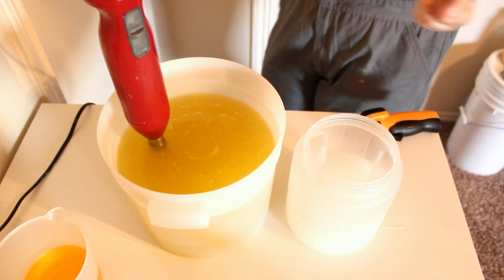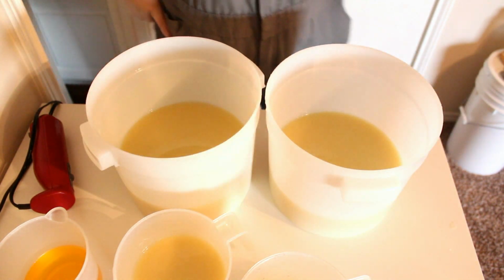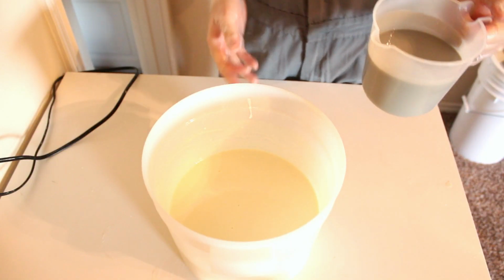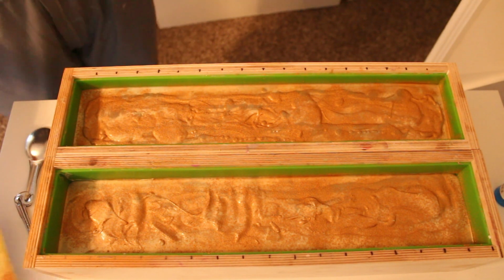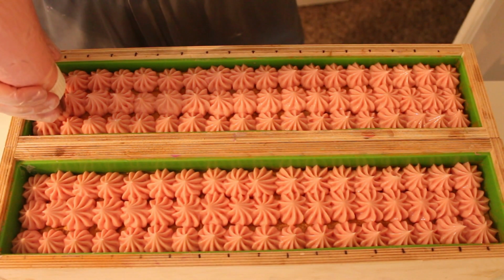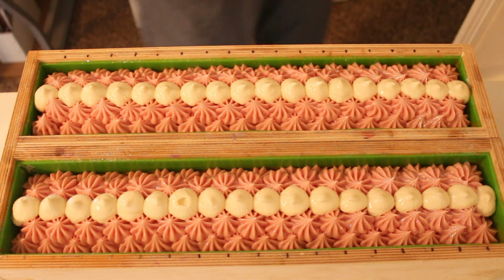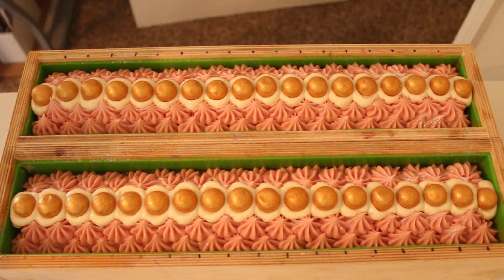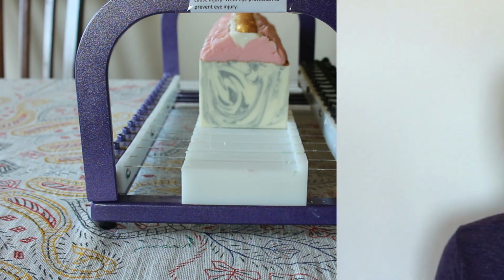Zoella Inspired Soap | Royalty Soaps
Hey guys! Today I am making a soap inspired by one of my personal favorite Youtubers, Zoe (aka Zoella)!! She's such a lovely person to watch and as she just released a new Lifestyle product range, I decided to create a soap inspired by those colors! :D

♕  M a t e r i a l s   M e n t i o n e d  ♕

Cuisinart Stick Blender
My Camera and lens

Water Discount - 25%
Super Fat - 5%

*I use organic and sustainably harvested

**The Bouqs
Get a free bouquet with your first purchase! Send a bouquet to a loved one and get one for you in return!

♕ R o y a l t y   S o a p s ♕

B l o g / W e b s i t e
S n a p c h a t - r0yaltys0aps or Katie_RoyaltySoaps

♕  W i t   &   W h i m s y (my vlogging and 2nd channel)   ♕

✉   Le t t e r s   &   PR   ✉

Katie Carson
Euless, Texas
76039

Items marked with a (*) were either mailed to me, given to me at a convention, won in a contest, etc. I am not paid to use any of the products mentioned, if I use it it's because I like it and mentioned it because I think you will too!

Anything marked with a (**) is a link that benefits me in some way. This means that if someone purchases a product through this link I get something in return, like "points" or something free, but I'm not being paid in cash by the company.